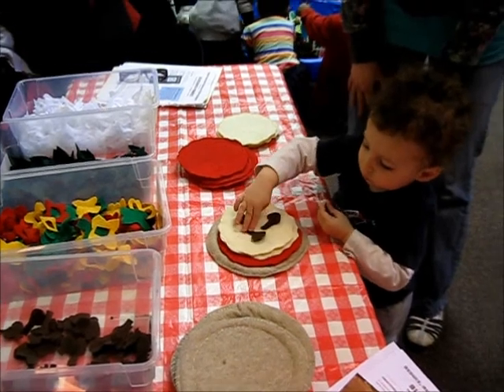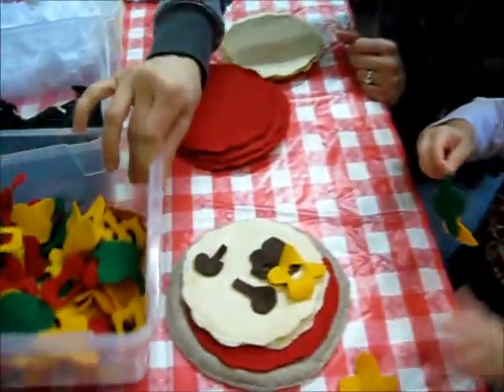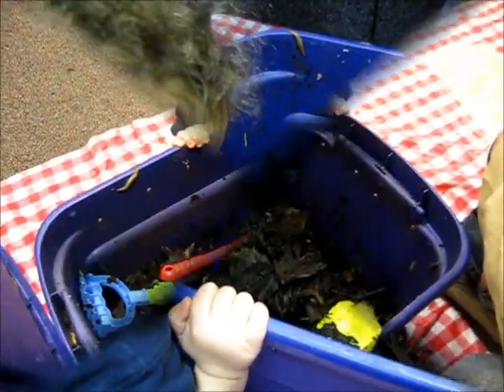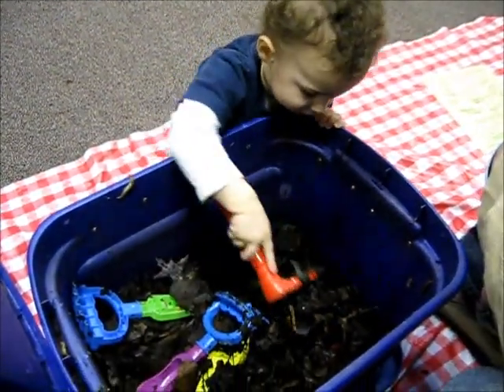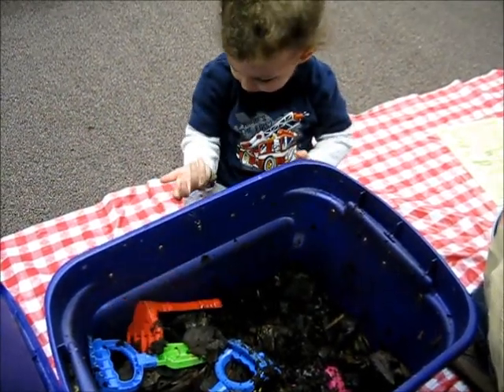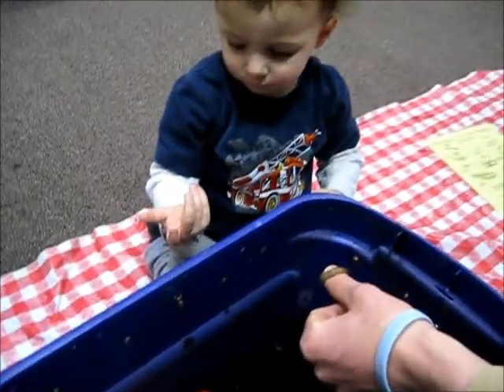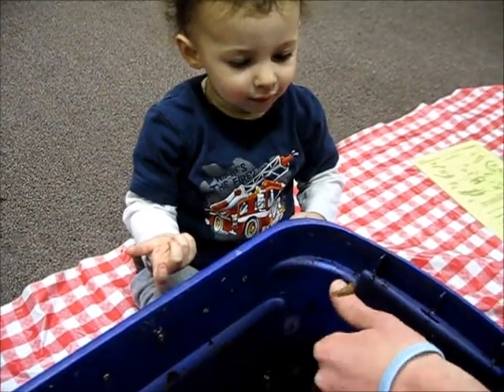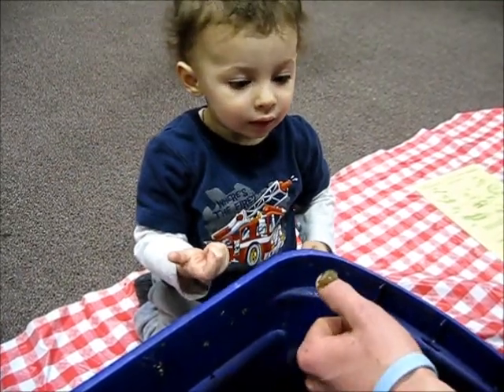Learning Through Play 3.13